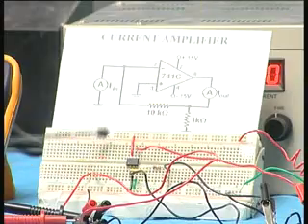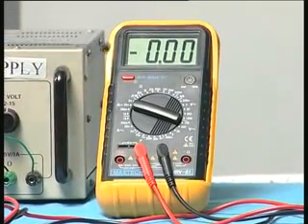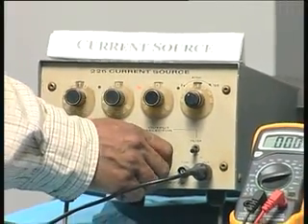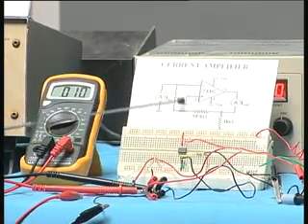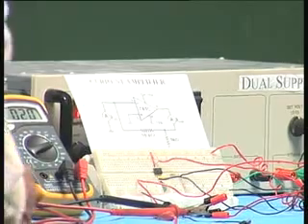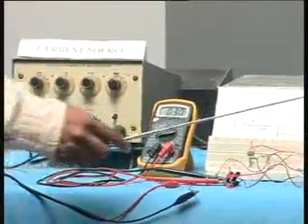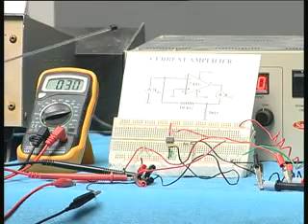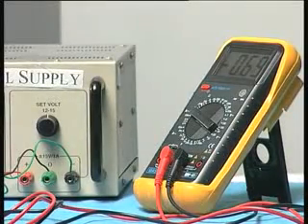Current amplifier - experiment